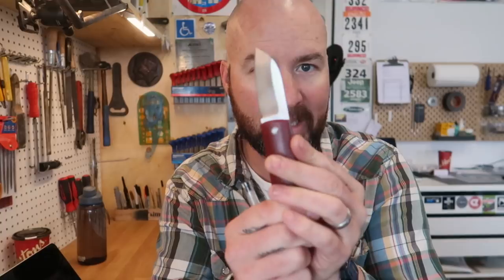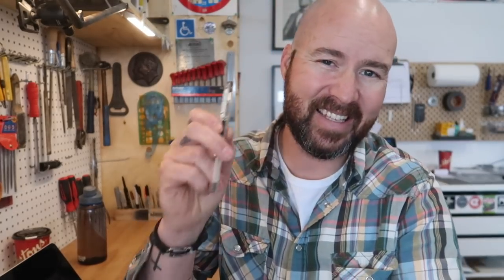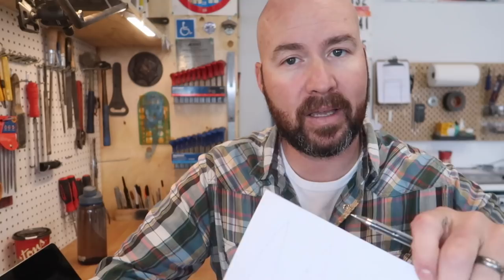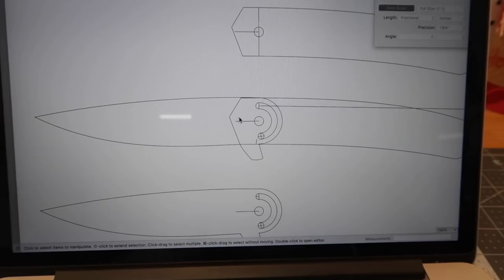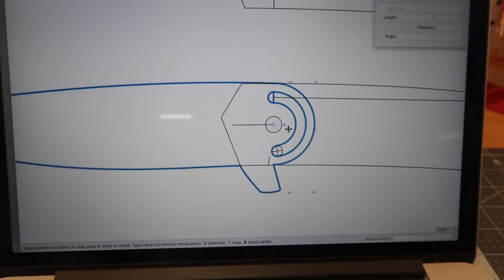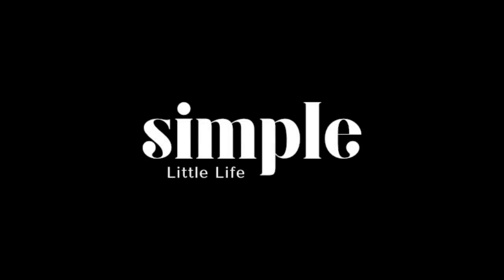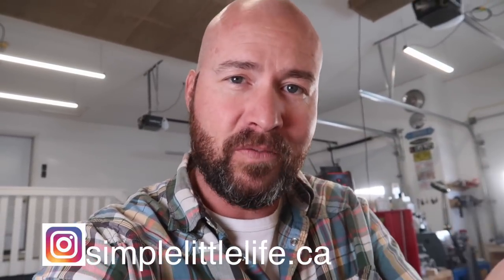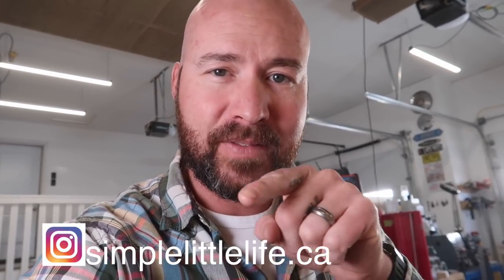Frame Lock Folder Part 1.5 (stuck in the design stage)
If anyone tells you building a frame lock folder involves a huge amount of work in the design stage: believe them!

Mailing Address:
Box 6, Site 16 RR2
Strathmore, Alberta
Canada
T1P 1K5